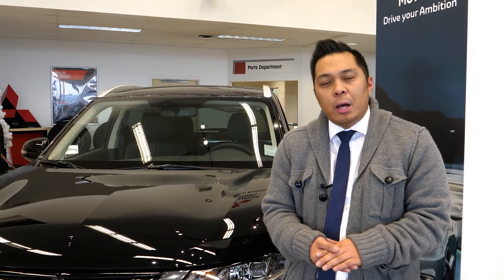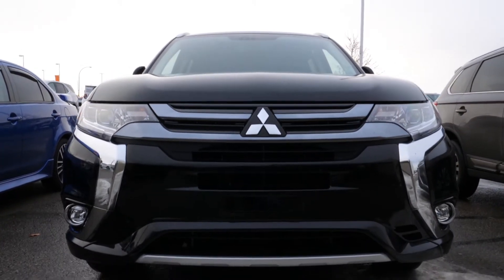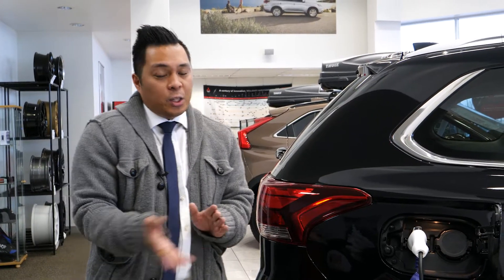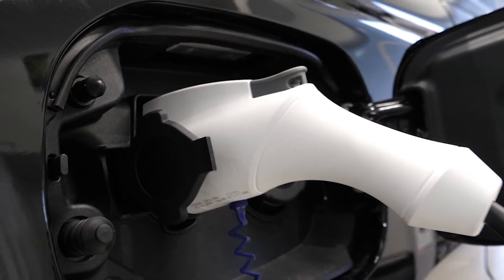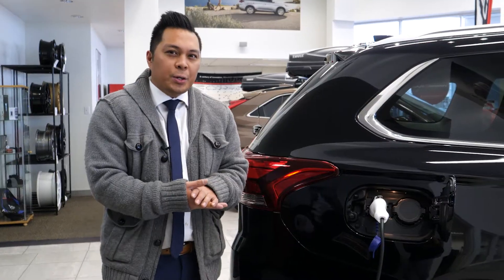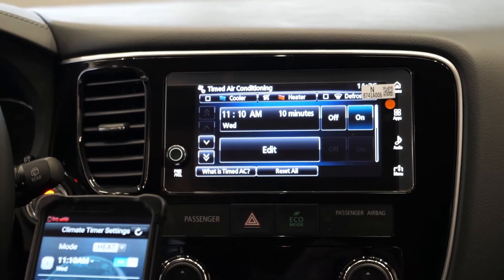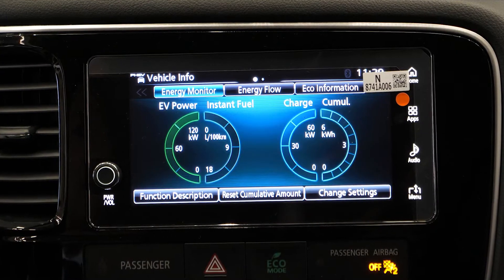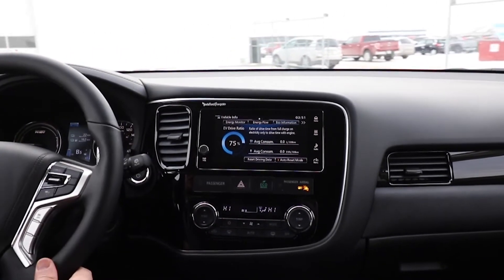Outlander PHEV at Saskatoon Mitsubishi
Saskatoon Mitsubishi highlights some features of the Mitsubishi Outlander Plug-In Hybrid!